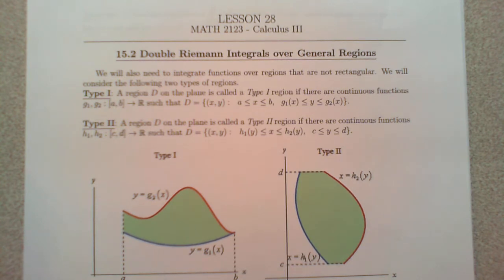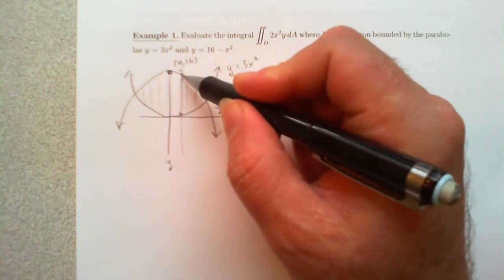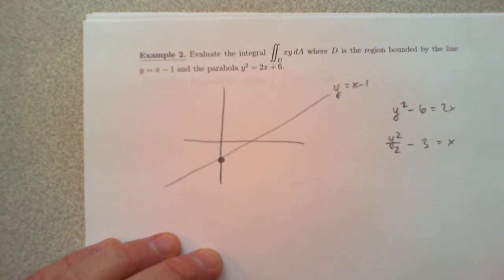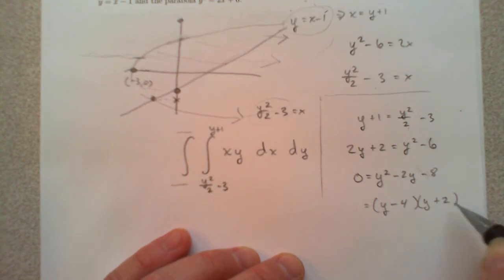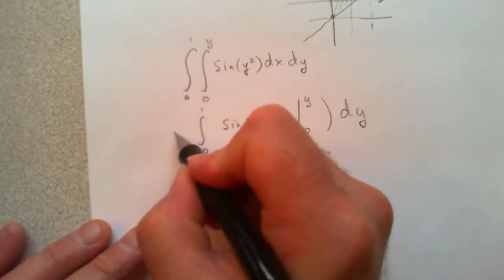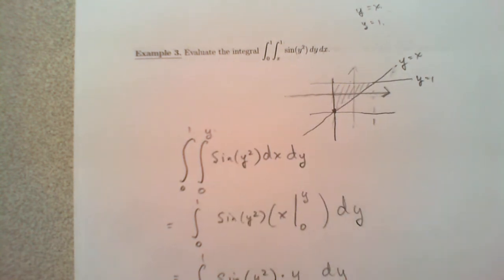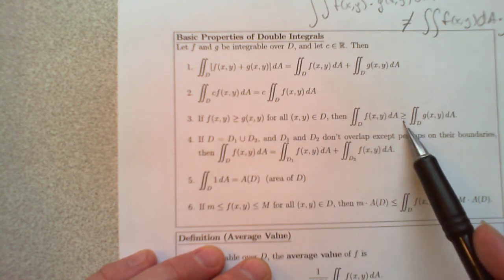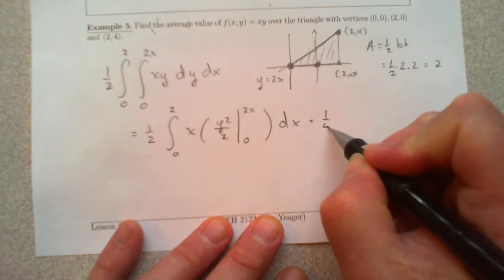Lesson 28 4 8 2020